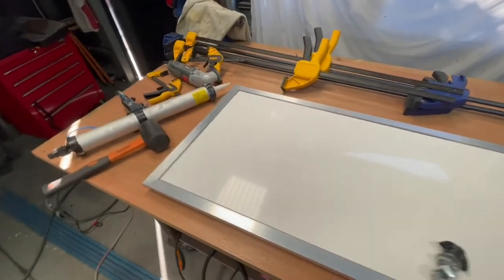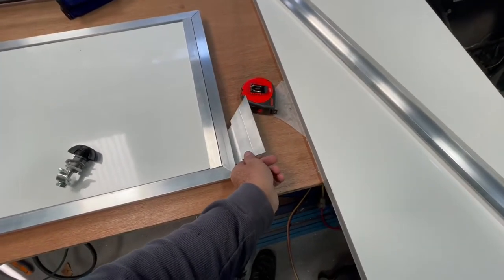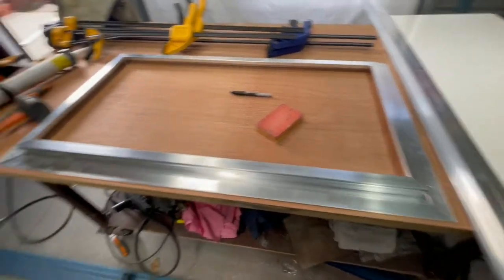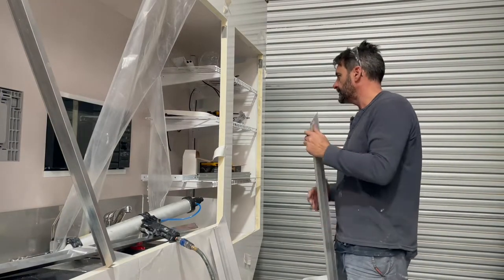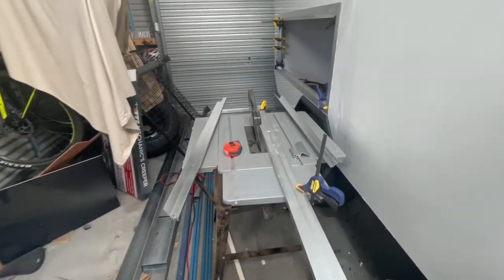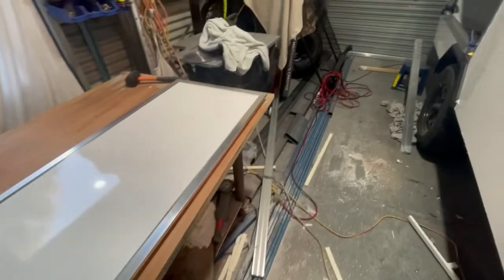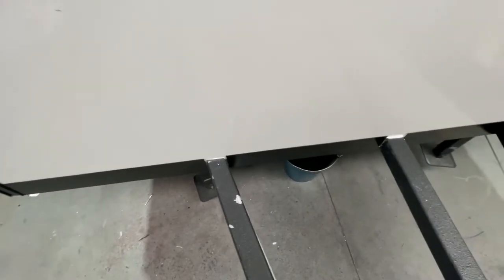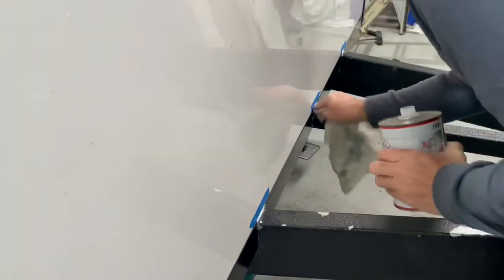Episode #14 - Solo DIY offroad caravan build series - hatches and trims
This is the 14th episode in the series of 20 - a Solo DIY offroad caravan build series. In this episode we install the fibreglass composite panels hatch doors and trims.

If you are enjoying my videos and want to help me produce more, please consider buying me a coffee!